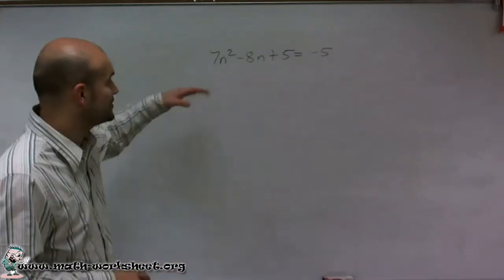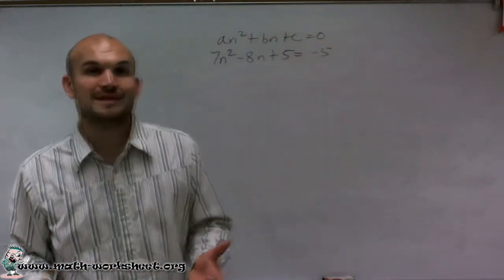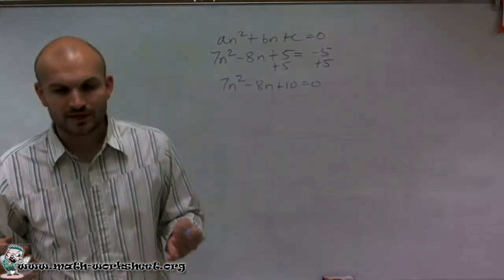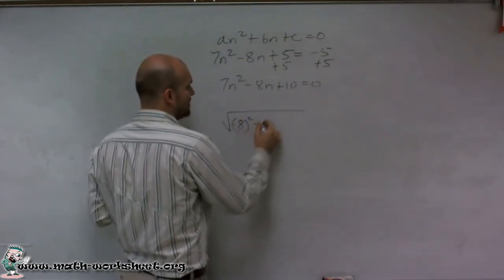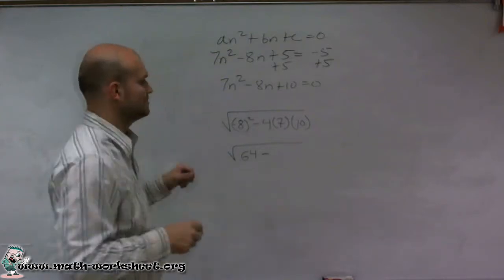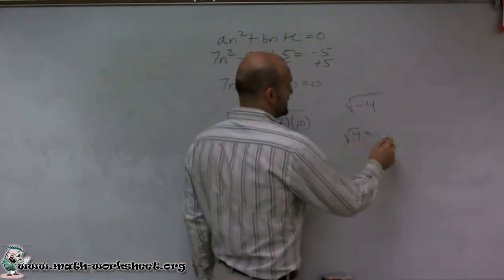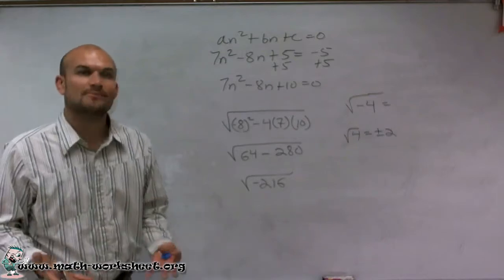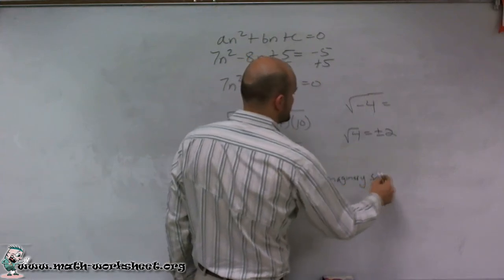Algebra - Quadratic Functions - Understanding the discriminant - Medium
In this video we explain how to solve quadratic functions understanding the discriminant type of question.